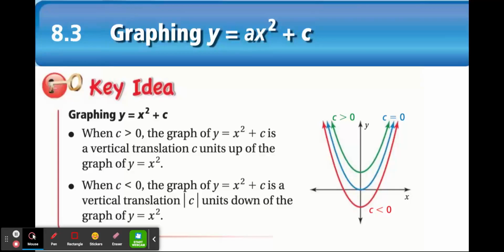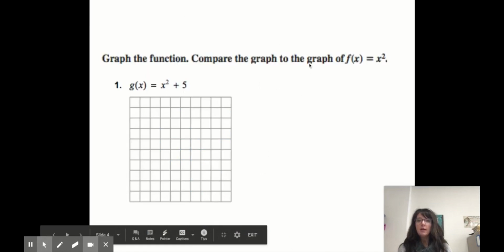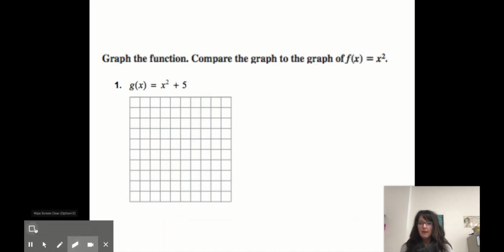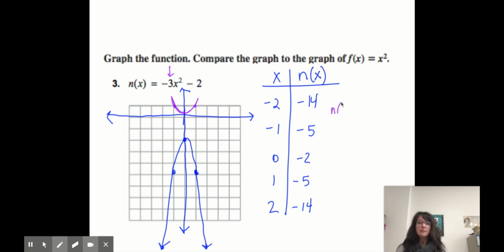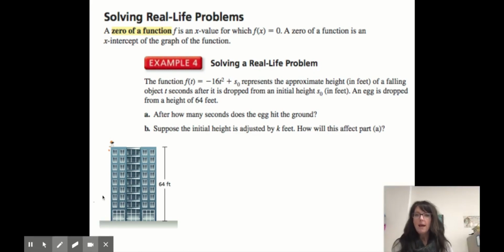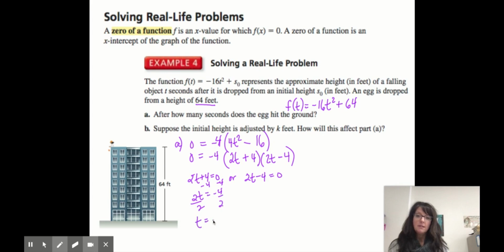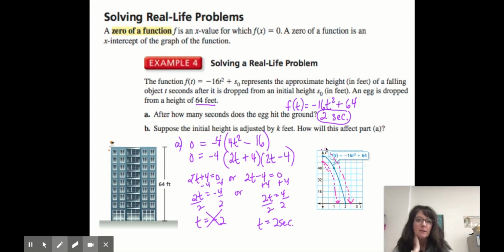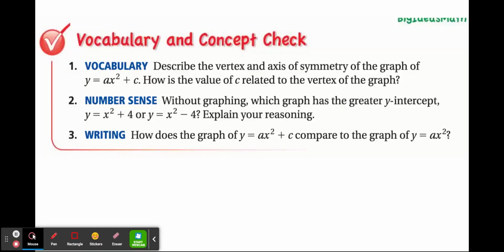MS Algebra Ch. 8_9 - 8.3 Graphing Quadratics with first and third term